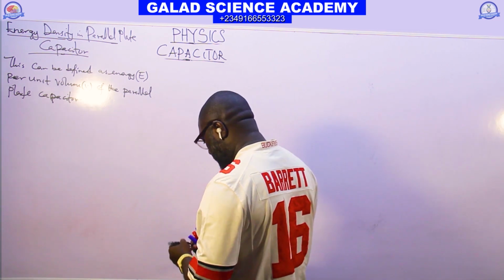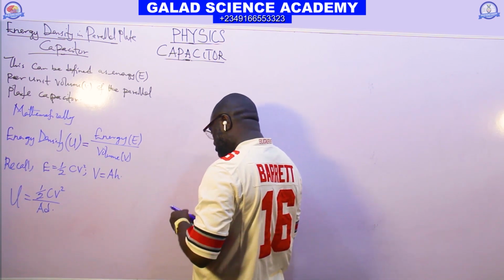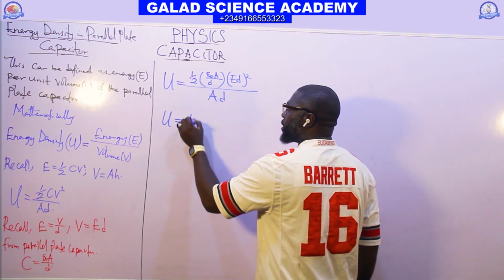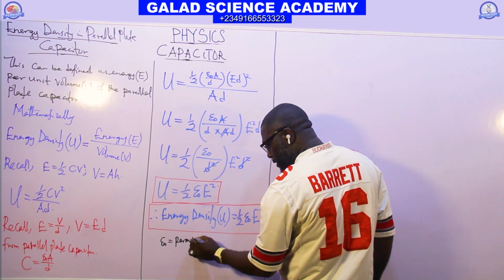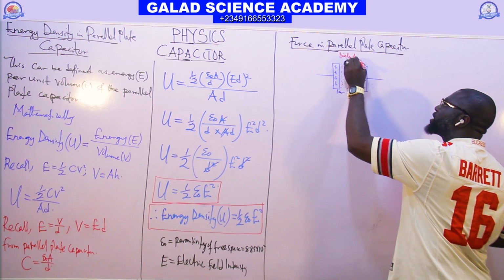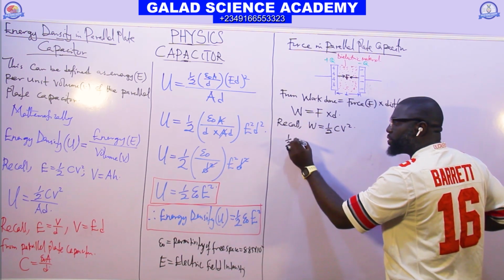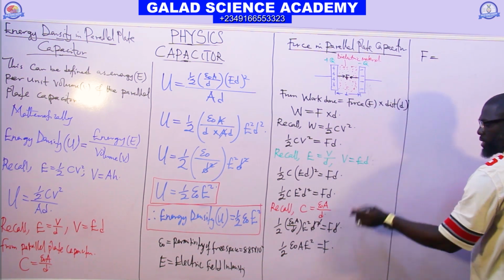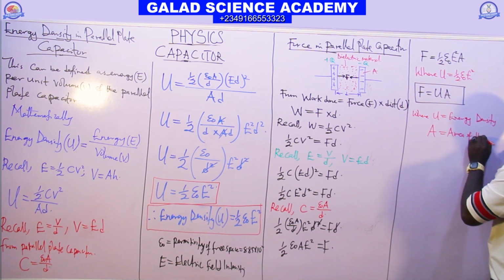CAPACITOR 6 | ENERGY DENSITY OF PARALLEL PLATE CAPACITOR